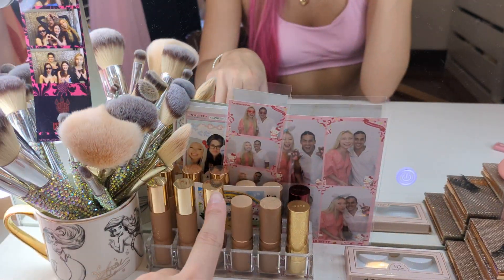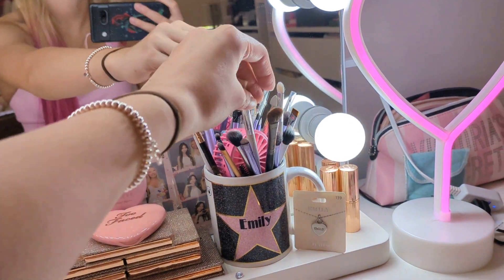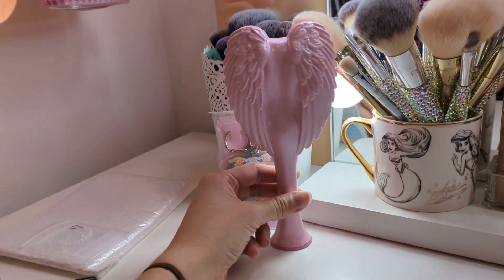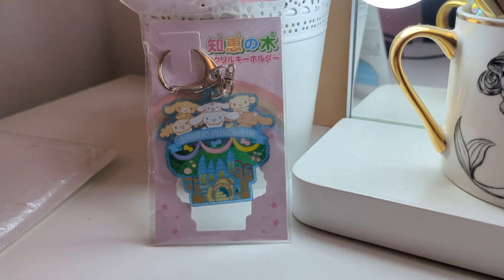MY VANITY TOUR: IKEA ALEX DRAWERS+ KMART HOLLYWOOD MIRROR SETUP 🪞 PINK GIRLY GLAM BARBIE / SANRIO 🩷💕